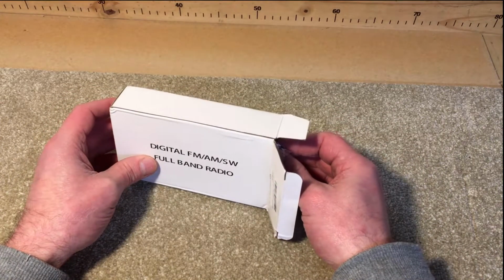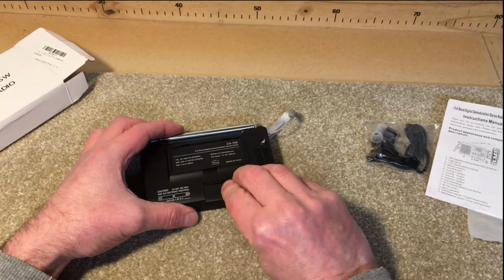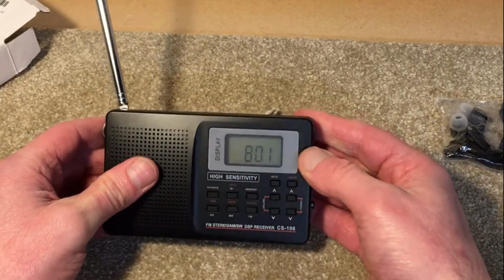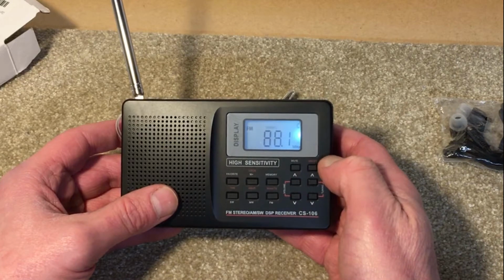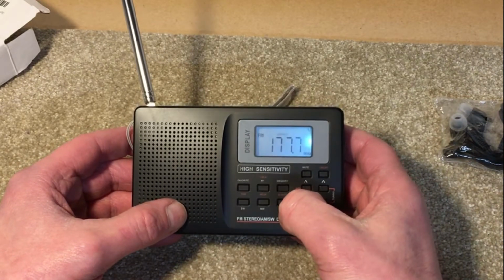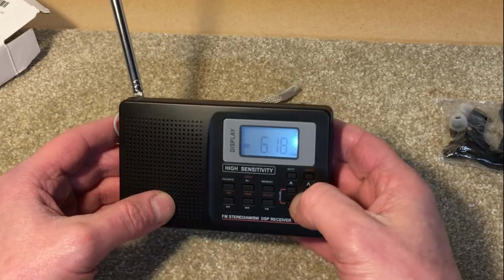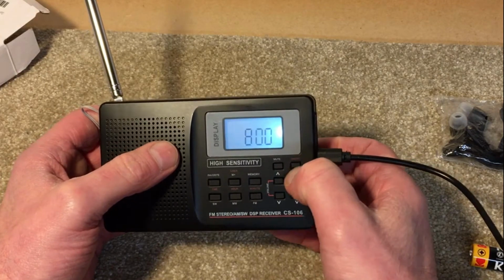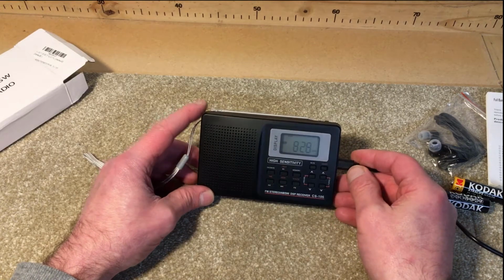A Cheap 13-band Shortwave FM MW LW radio with a digital display, surprising features & performance!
Hi there, this is a generic 'model 106' multi-band radio receiver that I recently bought directly from China via Ali Express, out of pure curiosity for approx. £8.50 - $11.00 USD, (price at the time of publishing this video). In my opinion, although compact, it is quite sturdily made and has a good performance, with a lot of features considering the very modest cost. It covers 7 shortwave (SW), bands as well as MW, LW & FM bands. The FM band being extended to cover Chinese Campus Radio. The sound is a little brittle at times, which you would expect given the small size of the receiver & loudspeaker, (although earbuds are included), but all in all, it seems to be a very good value for the money!

Just thought it would be a good idea to share my thoughts & findings, in case you were thinking of looking for a good value compact multi-band radio receiver to play around with.

(Please note that I have no association with the vendor or manufacturer - these are simply my own observations 🙂)

I do have a growing playlist on my channel for cheap modern transistor radios as well as some vintage ones, so please feel free to click that and have a browse!

As always, many thanks for stopping by and if you enjoyed this video, then why not pop across to my YouTube channel, where you will find reviews on 1960s vintage transistor radios & a few modern radios as well as other interesting content.

Finally, please consider clicking the 'Like button for me 👍 to help me both grow & learn - that would be brilliant - thank you'🙏

Thanks & regards
The Wobbly Camera Guy